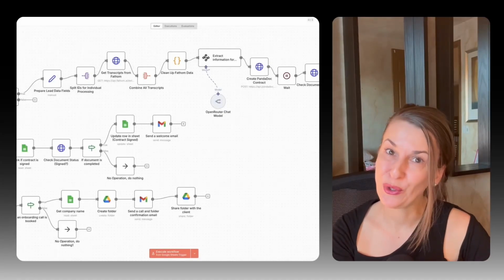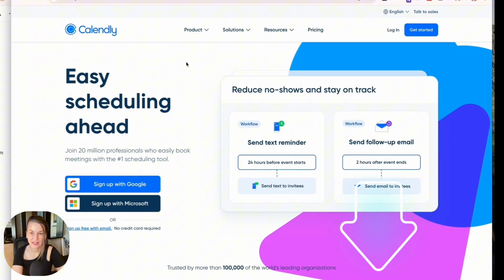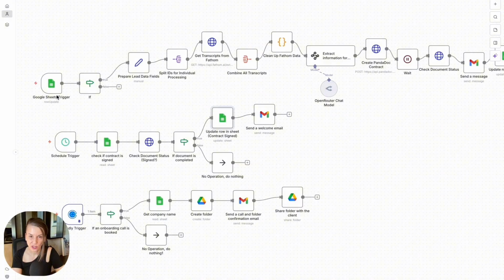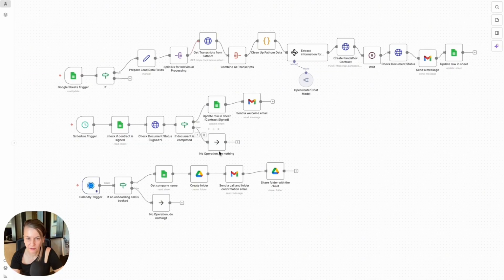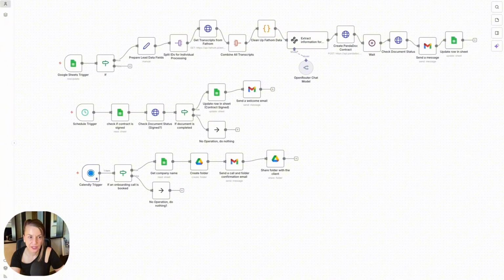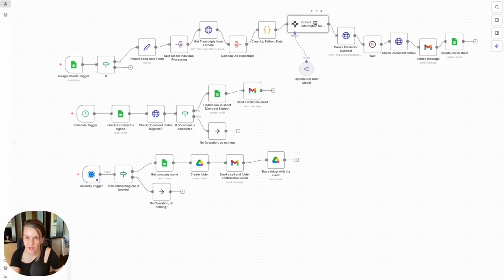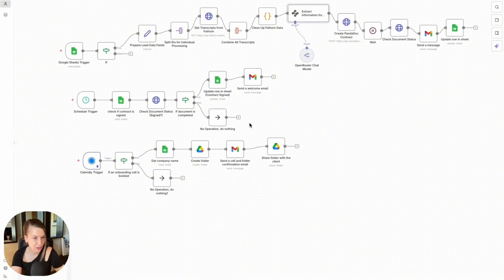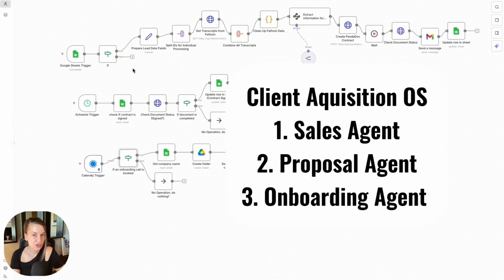Build an Onboarding Agent That Turns Closed Deals Into Fully Onboarded Clients (n8n + AI)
This video walks you step-by-step through building your Client Onboarding Agent in n8n.

This agent automatically:

✔ creates client contracts
✔ pulls contract terms from your call transcripts
✔ sends contracts for signature via PandaDoc
✔ checks when contracts are signed
✔ sends your client a welcome email
✔ creates a Google Drive folder for their project
✔ shares the folder with them automatically
✔ updates your CRM status

💡 This video is part of a 3-agent system:

3️⃣ Onboarding Agent – contracts + folders + welcome

Together they create a fully automated client journey.